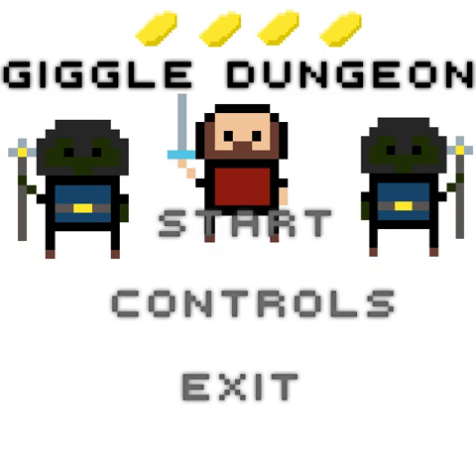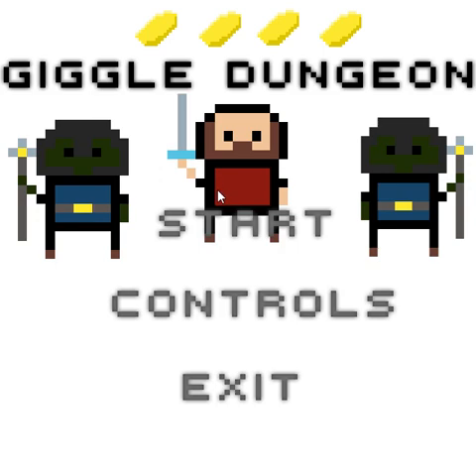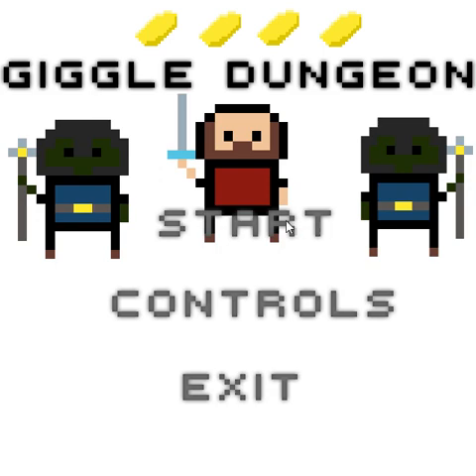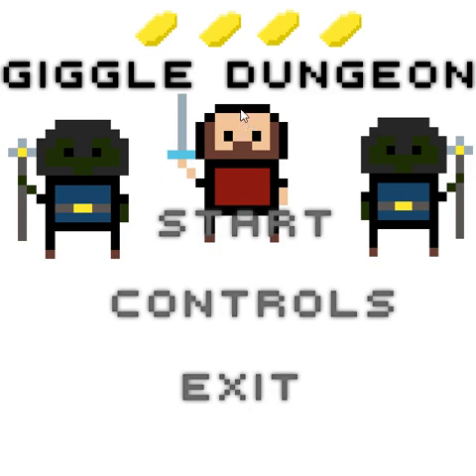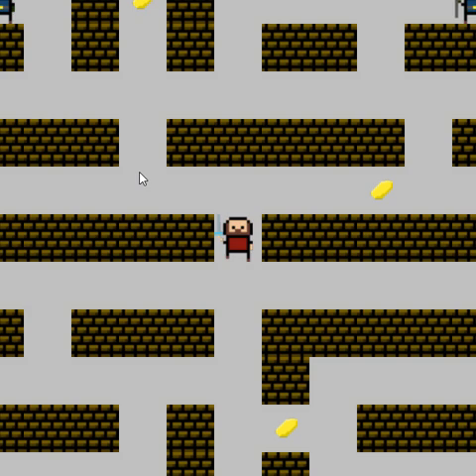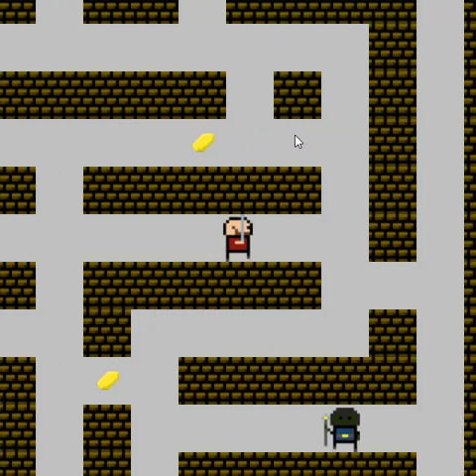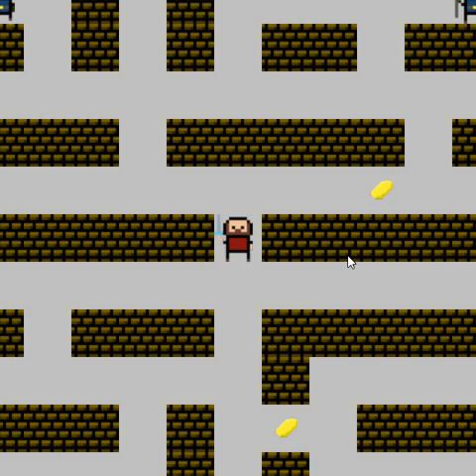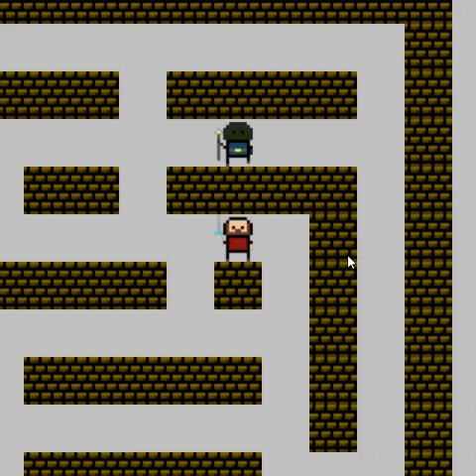Giggle Dungeon: Day #1 (itch.io Weekly Game Jam #27)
Giggle Dungeon is a game I am creating for the Weekly Game Jam #27 on itch.io.
This will be a daily series documenting my progress through the week.
All graphics, sounds, and music are created and composed by me, Gigglebuns.